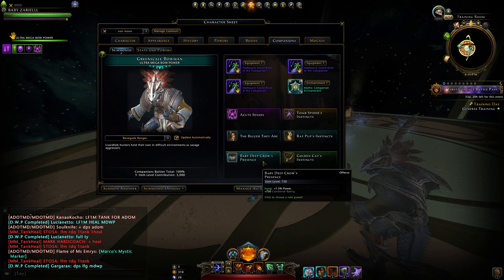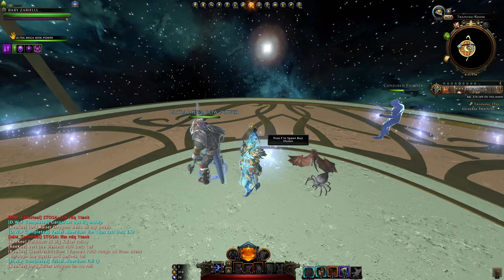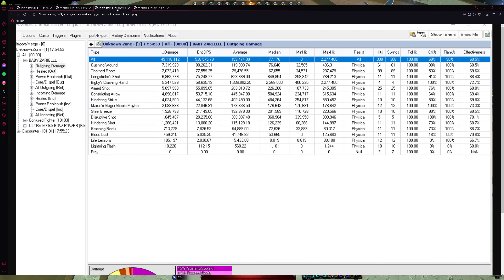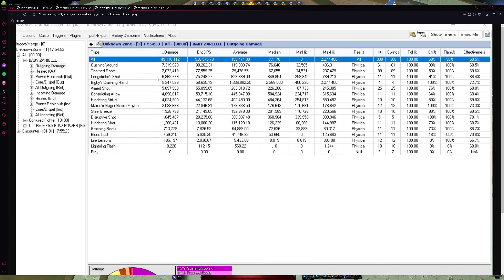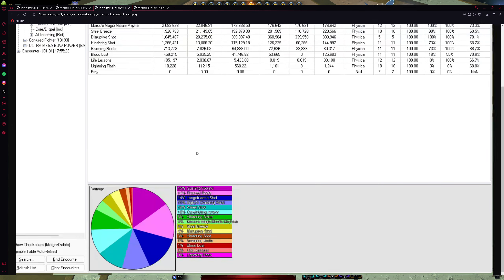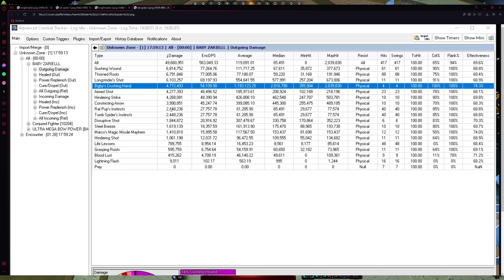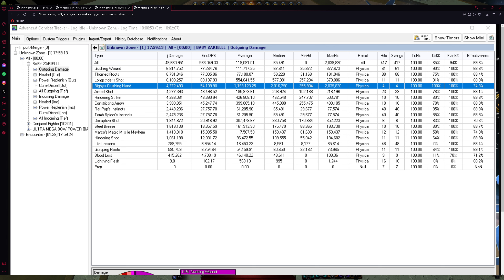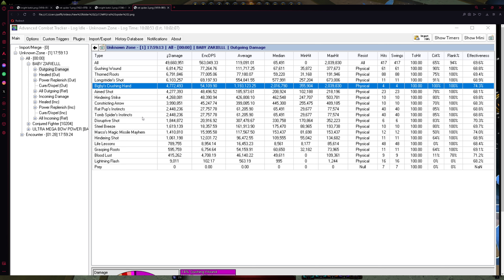NEVERWINTER—NEW META COMP FOR SINGLE TARGET ??ACT. TEST.hunter MOD 27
well well well so i finaly tested ratt pup and tomb spider ^^ looks like its do same as knight with batiri ? but still striker is bis ^^ TY gus ^^

EDBI's Neverwinter Song. —

 • EDBI's Neverwinter Song.

SLAVA UKRAINA